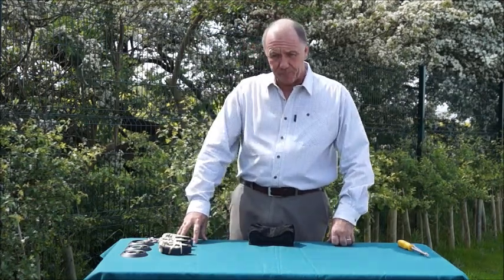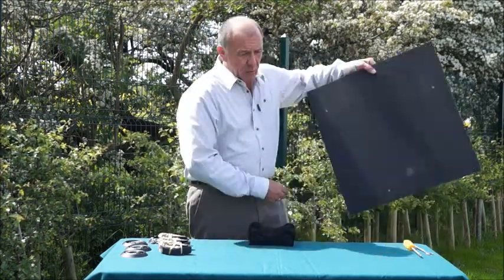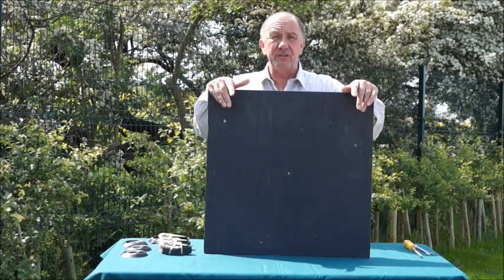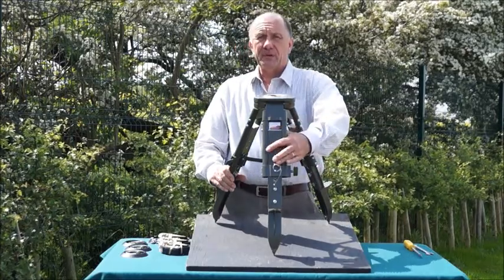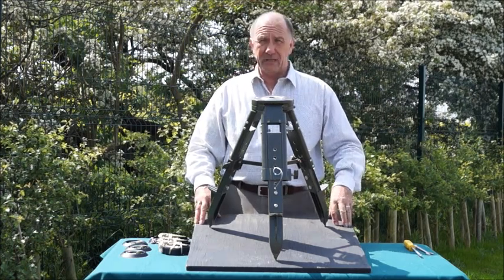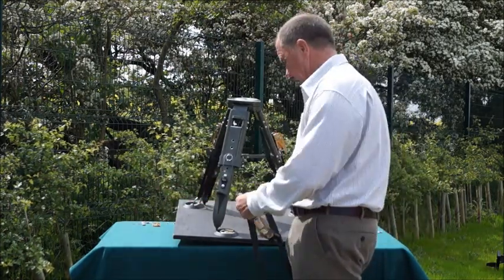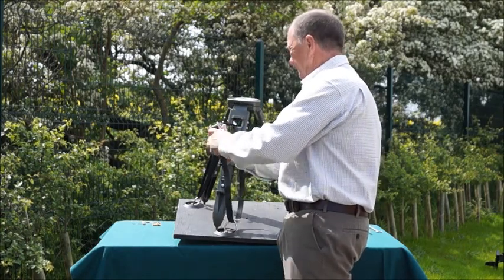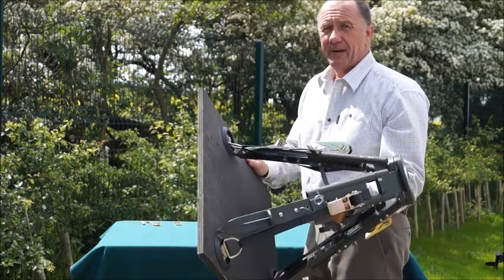Base Mount Kit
Trevor from Idleback demonstrates how to install the Idleback Chair Base Mount Kit